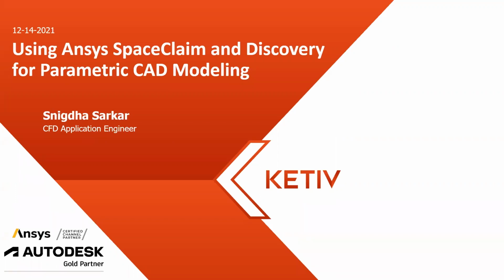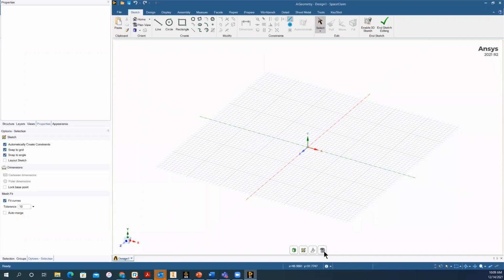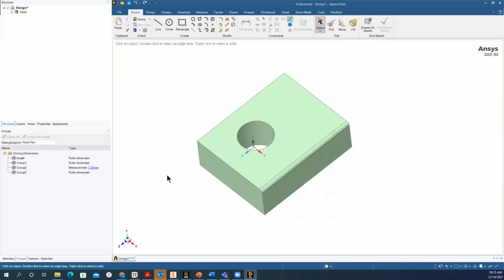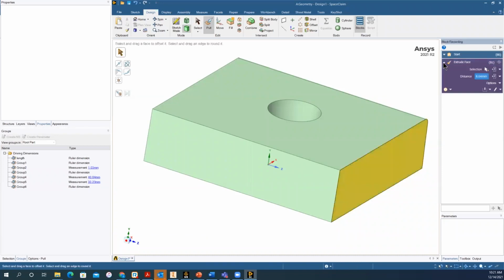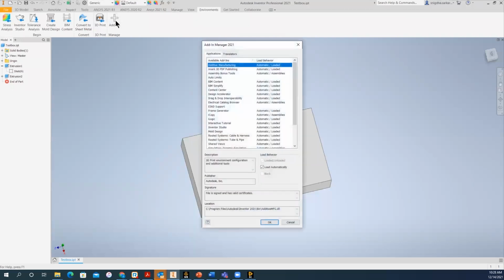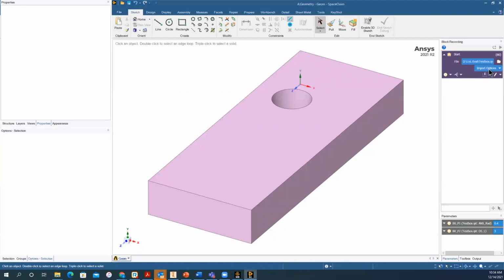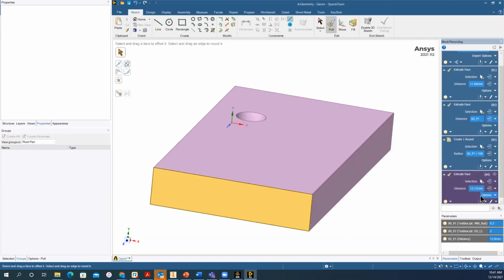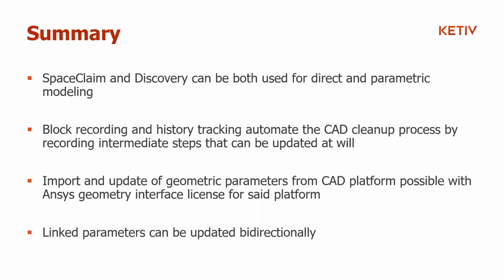Using Ansys SpaceClaim and Ansys Discovery for Parametric CAD Modeling | Ansys Virtual Academy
Intro: 0:00 - 1:45
Parametric vs. Direct Modeling: 1:45 - 6:07
Demonstration: 6:07 - 45:22
Summary: 45:22 - 46:59
Upcoming Sessions and Resources: 46:59 - 47:49

In this session, you will learn how to import geometry parameters from your native CAD platform into ANSYS design/CAD prep tools such as SpaceClaim and Discovery, and then update these imported parameters within ANSYS to maintain CAD connectivity. We will demonstrate how one can leverage both direct modeling and feature-tree based parametrization with the help of Block Recording and History Tracking capabilities in these tools. If you are looking to reduce your simulation pre-processing time or improve your overall workflow and CAD connectivity, be -0sure to attend this session!